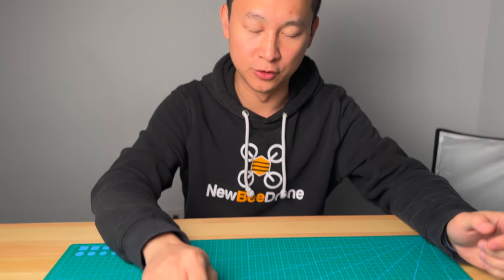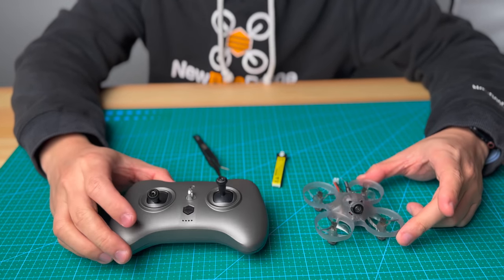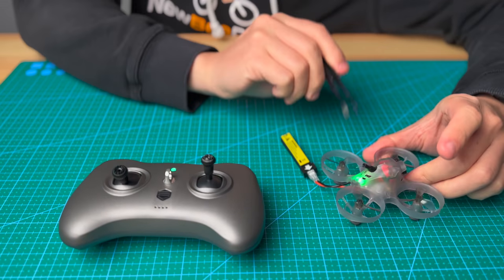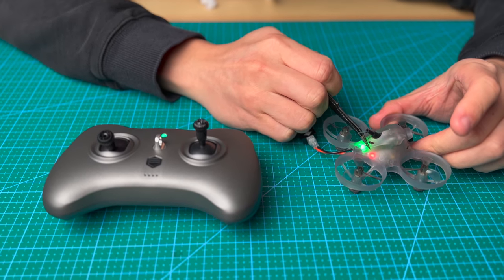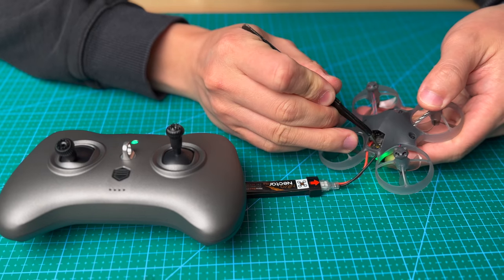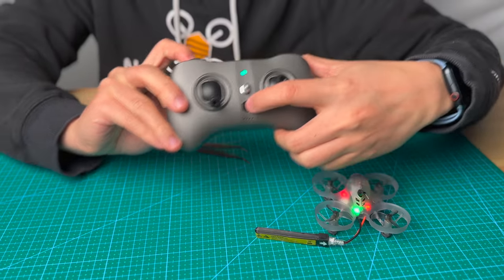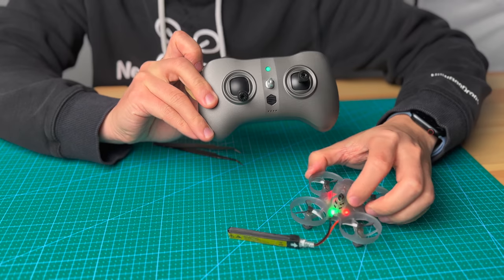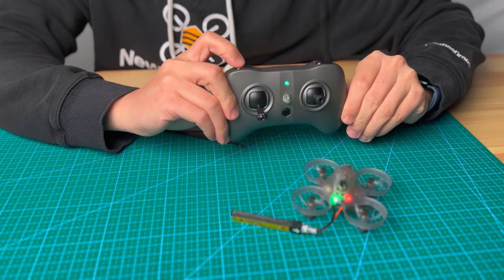VRDrone Binding Instruction | A NewBeeDrone Tutorial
This video goes over the process of binding your VRDrone to the BeeMote V2.